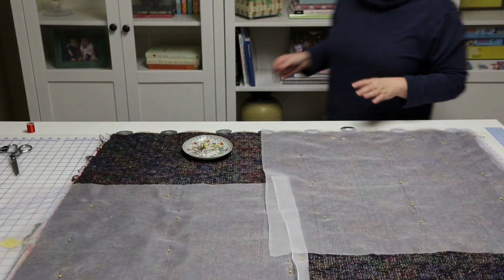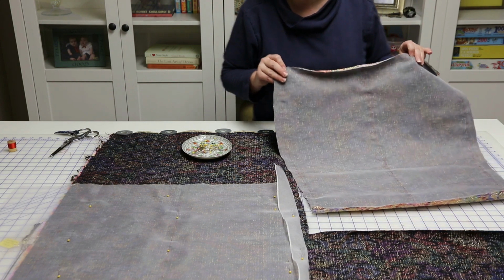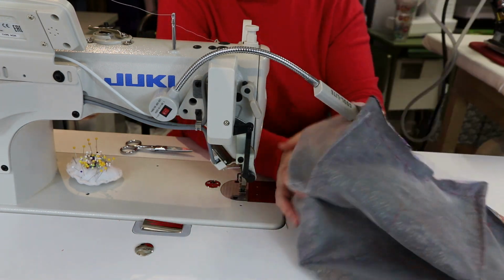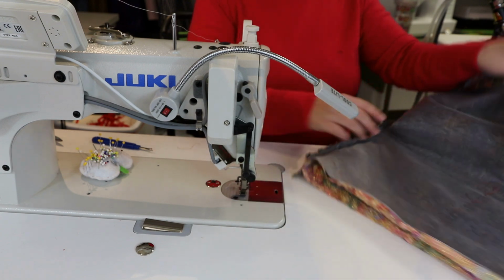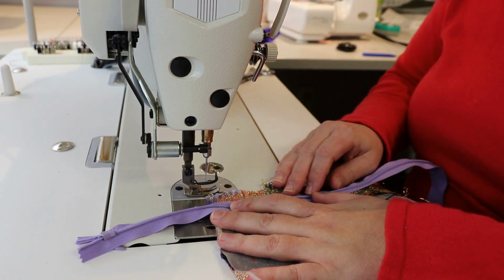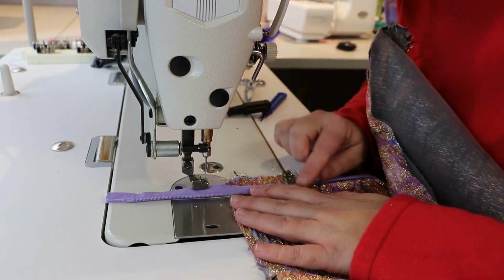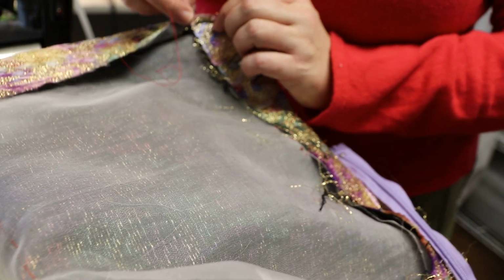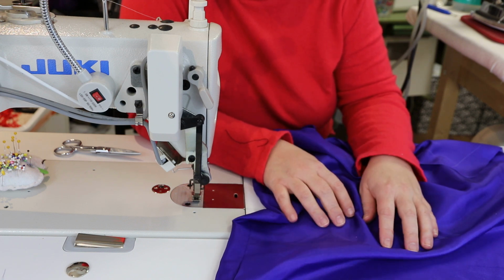NL6217 Pencil Skirt Sew Along Part 2: Prepping and Sewing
Welcome to part 2 of our “couture” pencil skirt sew along!  I will be using pattern New Look 6217, but these techniques can be used on any pencil skirt pattern.
What I’m wearing: A thrifted sweater
Fabric and lining for my skirt came from my recent fabric inheritance from my sewing mentor!
Also at Dharma Trading Company, you can find silk fabric for linings
Fitting Books and Classes:
The Complete Photo Guide to Perfect Fitting by Sarah Veblen
Fit For Real People by Palmer Pletsch
BluPrint Classes:
All Three of the Palmer Pletsch Classes are also great if you enjoy tissue fitting: